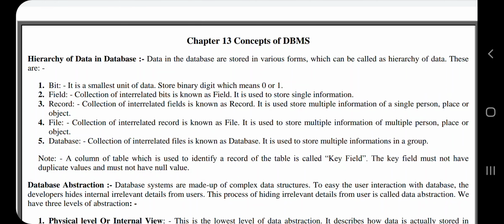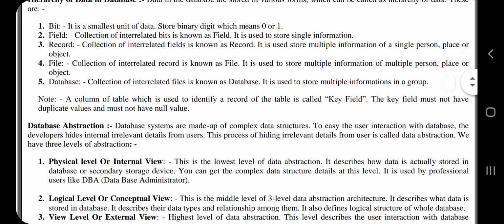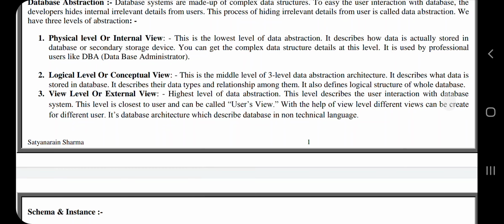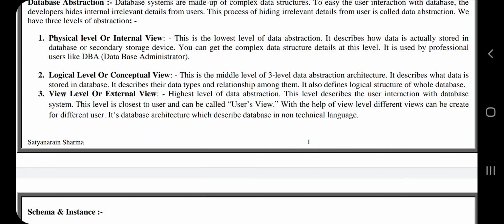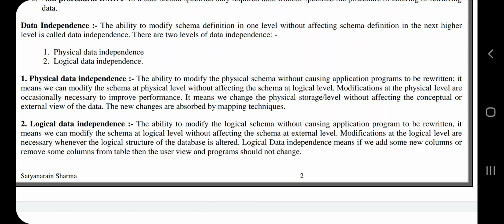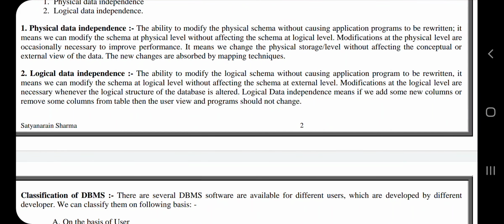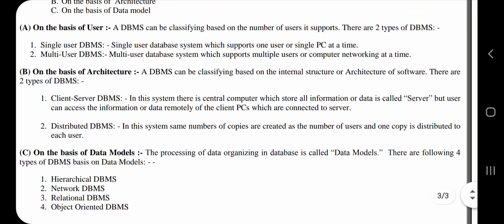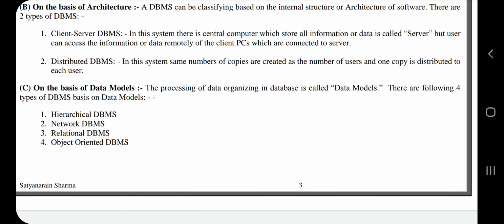Class 12 ~ Computer ~ Concept of DBMS Part 2